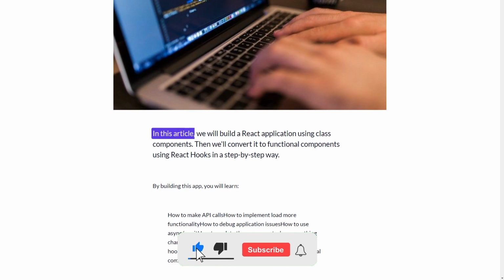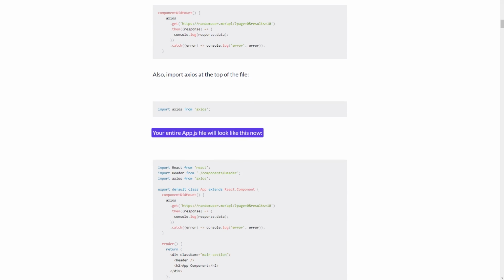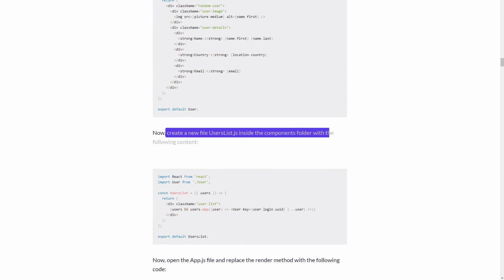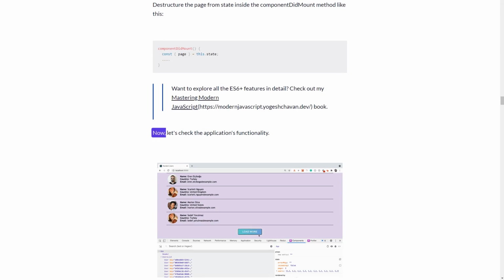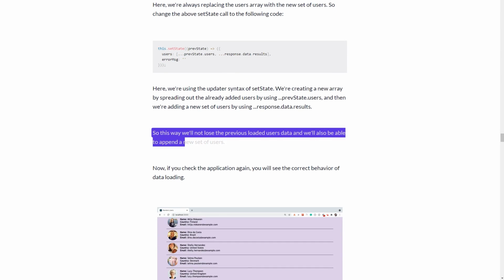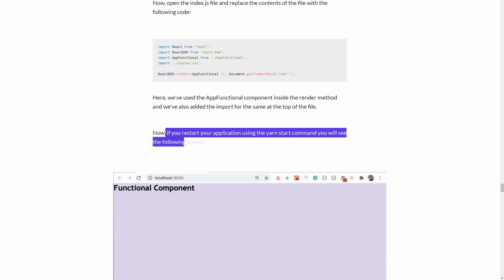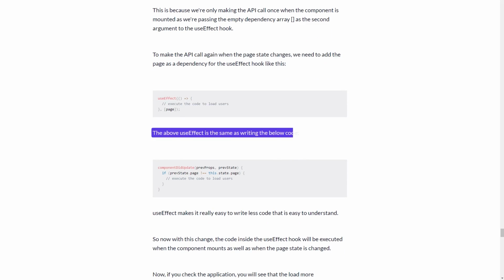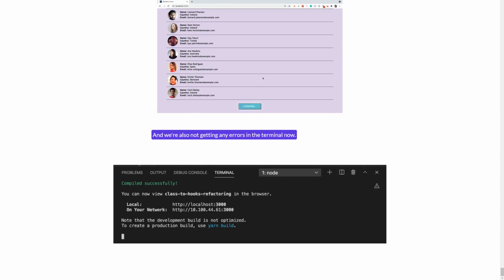How to Build a React Application with Load More Functionality using React Hooks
0:0 - Introduction
0:0:46 - Initial Project Setup
0:1:23 - How to Create the Initial Pages
0:1:58 - How to Make an API Call
0:4:18 - How to Display the Users Information
0:5:23 - How to Add the Load More Functionality
0:9:19 - How to Improve the Code using Async/await
0:10:28 - How to Refactor Class Component Code to Functional Component Code